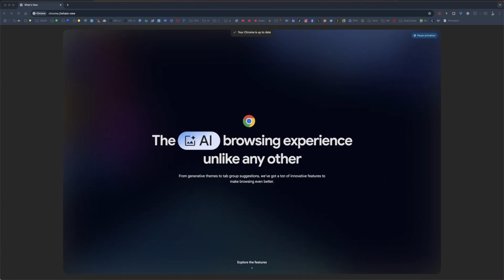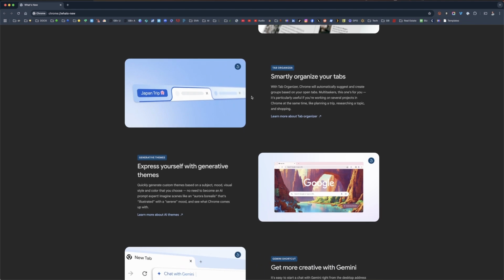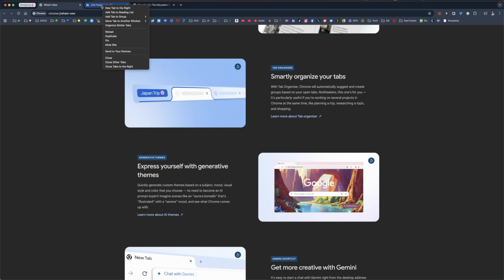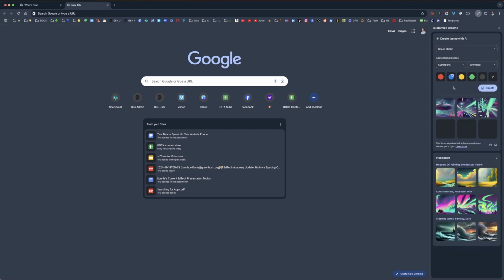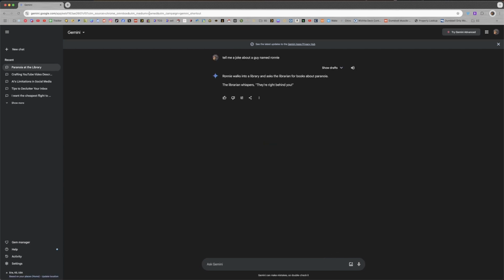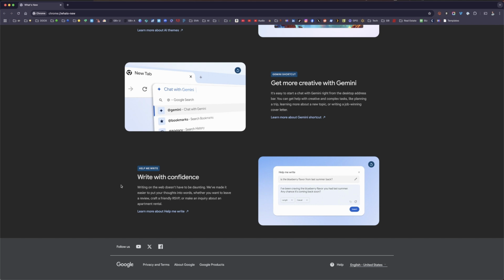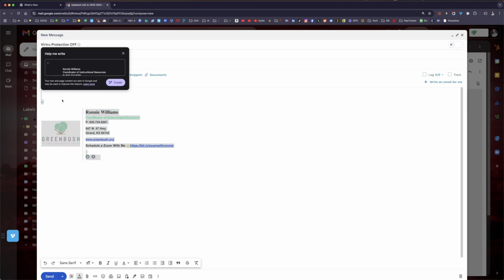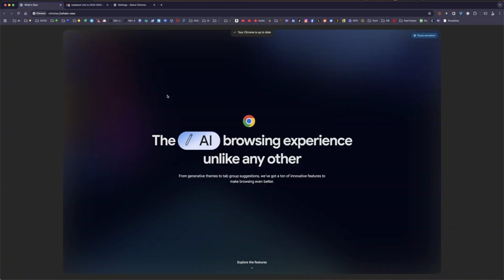Google Chrome Updates November 2024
Google Chrome has just rolled out some exciting new features for November 2024! Learn more about them here: [link to article]